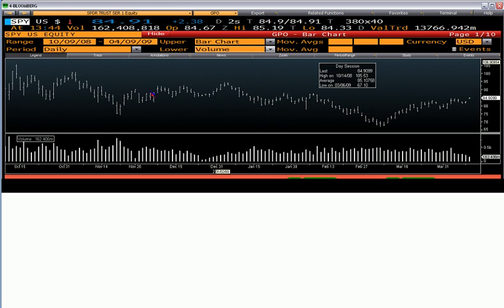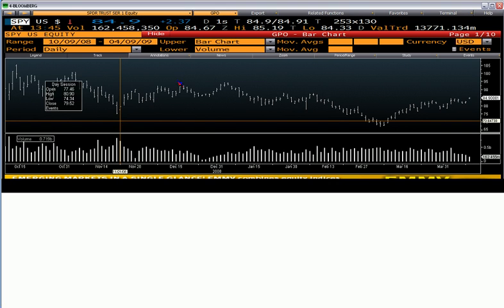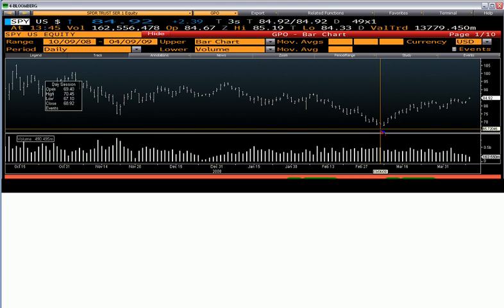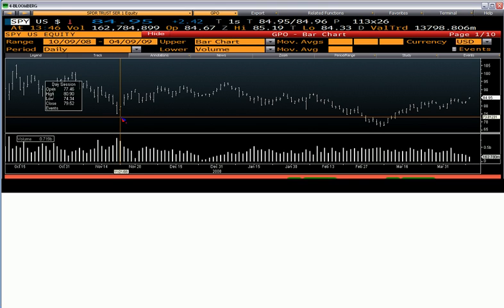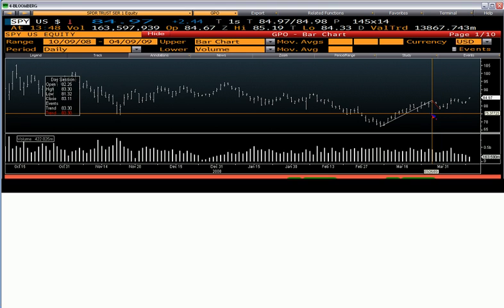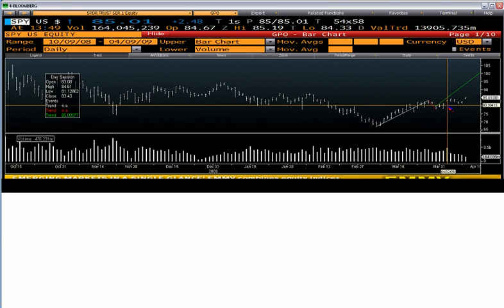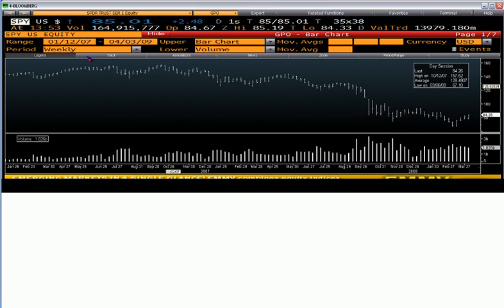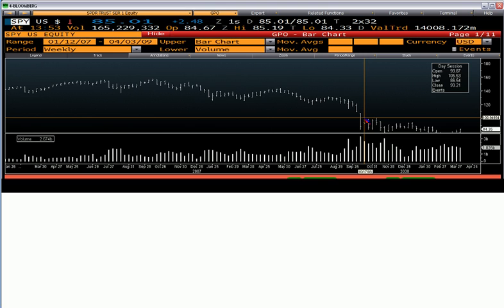TOS041009AVI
The Tom O'Brien Show from April 10, 2009.